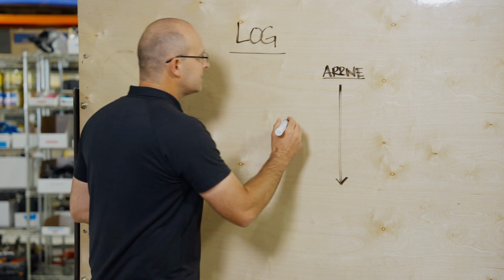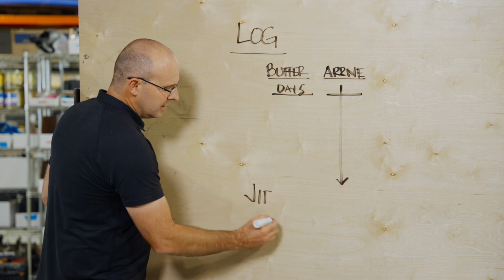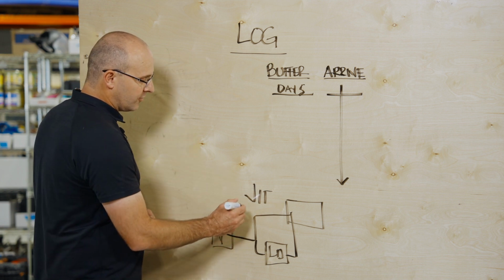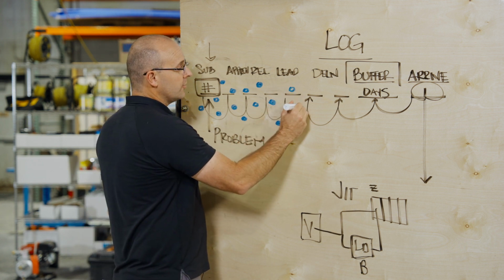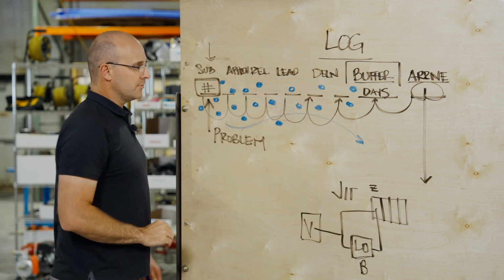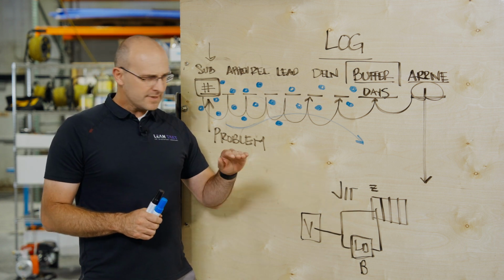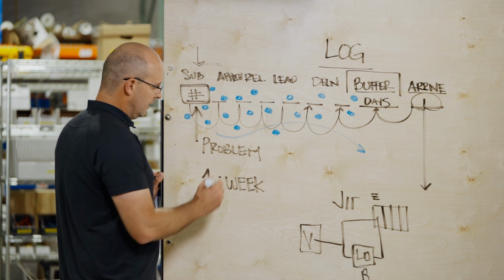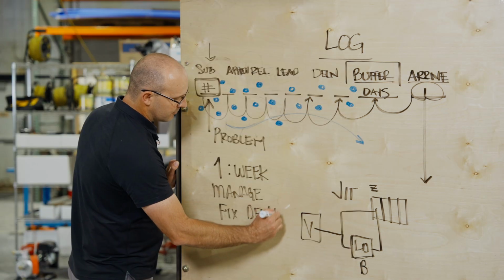How to Use a Procurement Log to Manage the Supply Chain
In this video Jason covers how to use the Procurement Log.